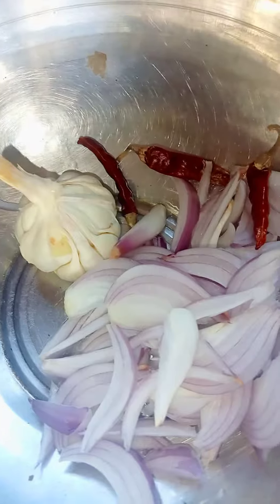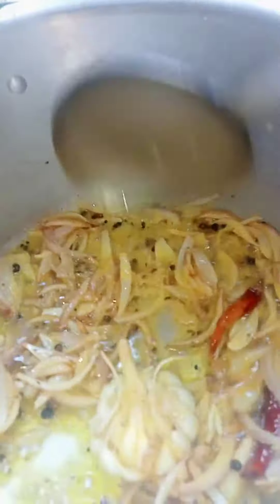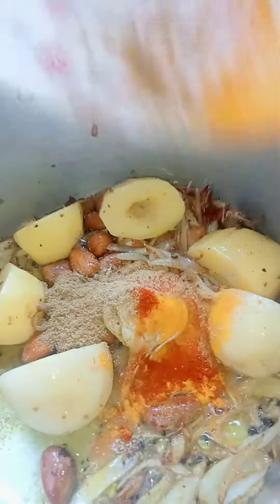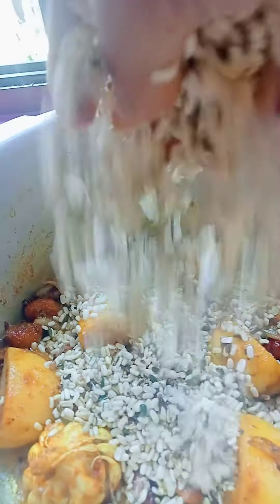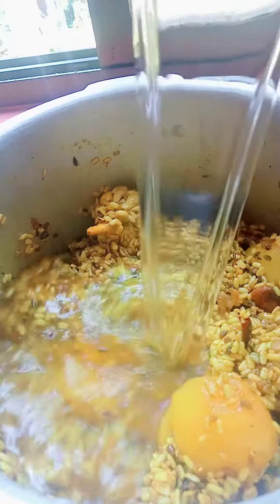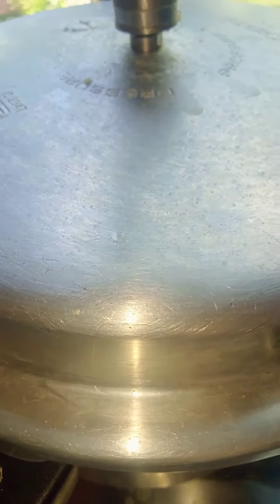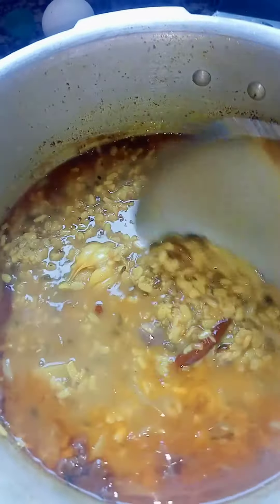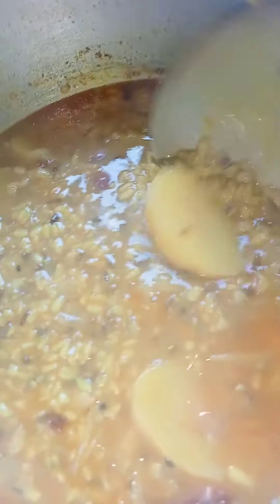Chicken Jeisi Behtor Black Dal ki Naya ak recipe